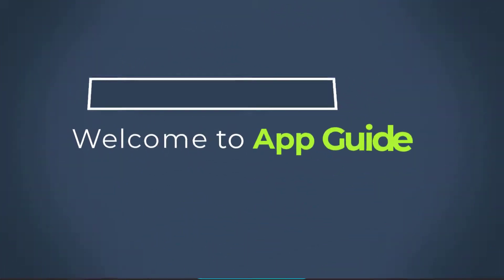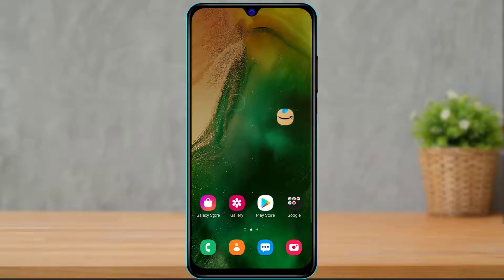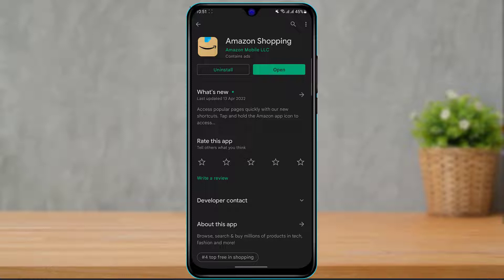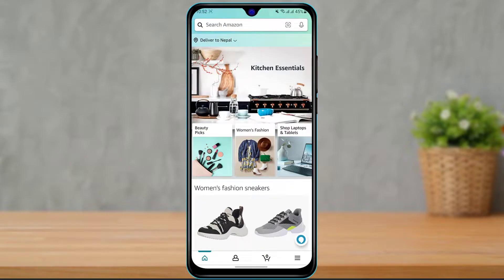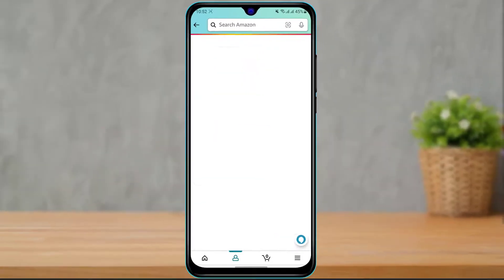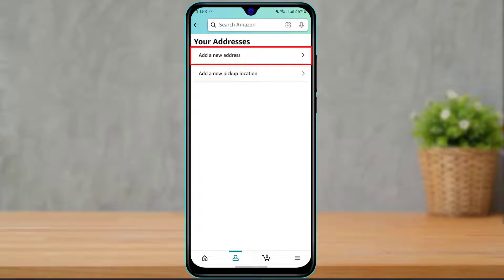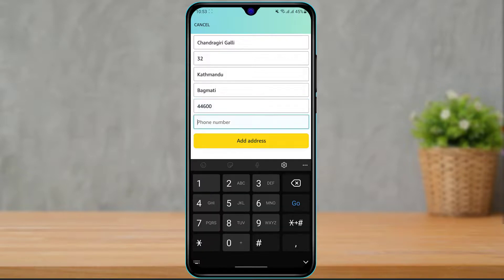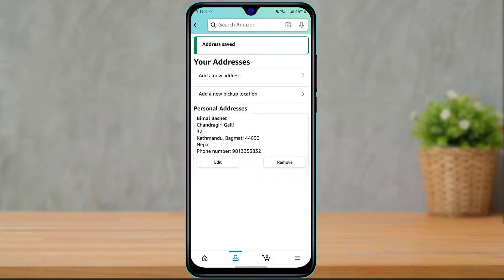How to Change Your Address on Amazon in 2022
This video guides you in an easy step by step process to change your address on the Amazon Shopping application.

Follow these simple steps:
1. Make sure to download the Amazon Shopping Application from your Play Store or your app store first.
2. Log in to your account.
3. At the bottom, click on the profile icon
4. At the top, select Your Account
5. In the Account Settings, click on Your Addresses
6. Click on Edit/Add Address
7. Fill in the details and click on Save.

0:00 Introduction
0:22 How to Download Amazon
0:59 Guide to Change Address
2:00 Adding New Address
2:58 Outro: Final Verdict

How to set default address on Amazon?
How to change residential address on Amazon?
How do they just change your address?
How to register or change your address?